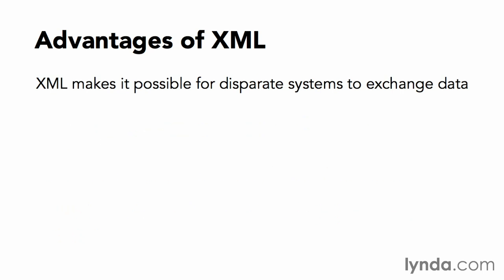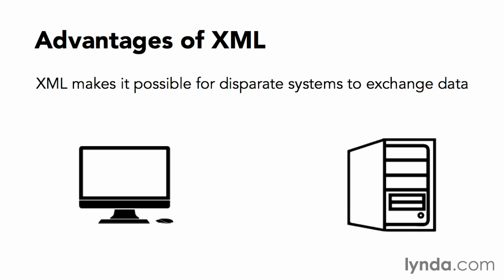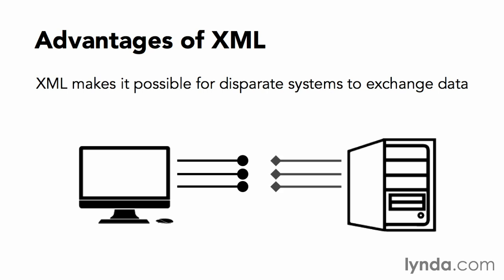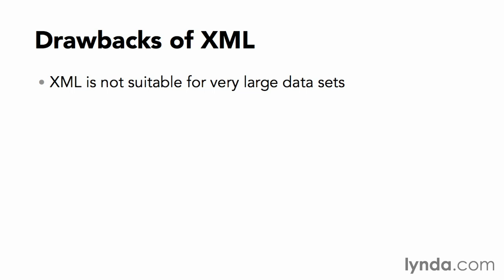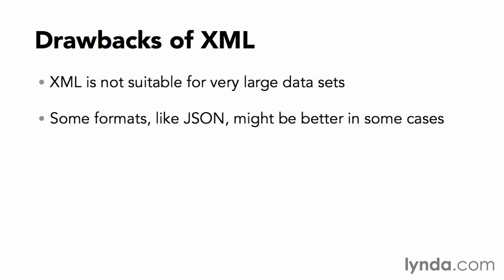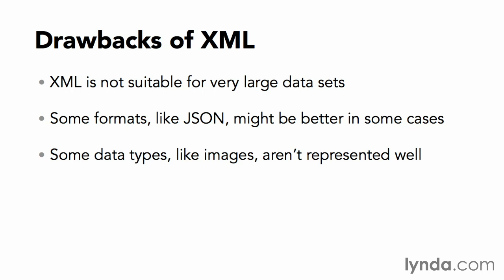08 Advantages and drawbacks of XML